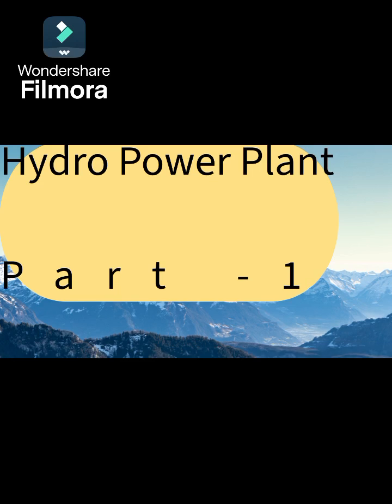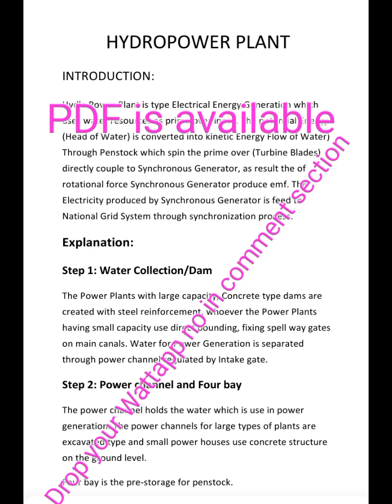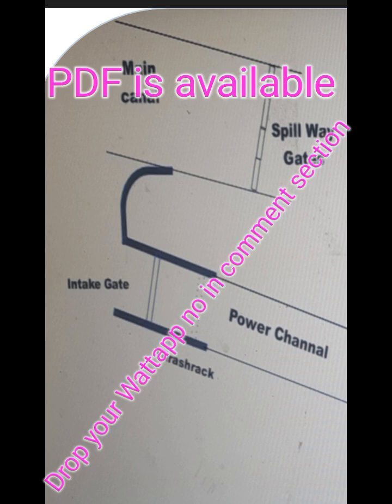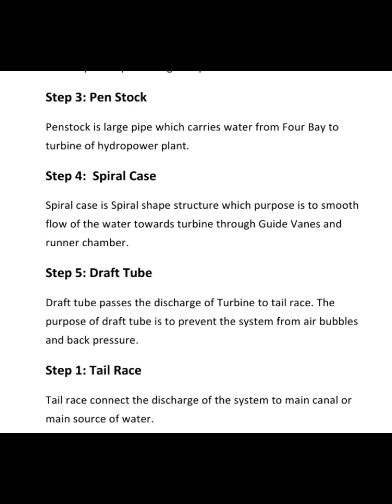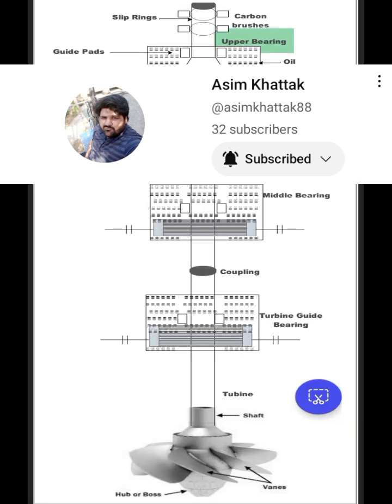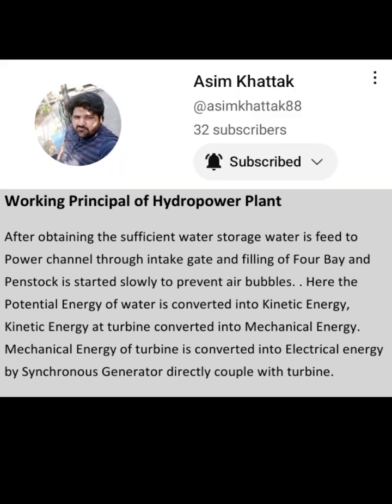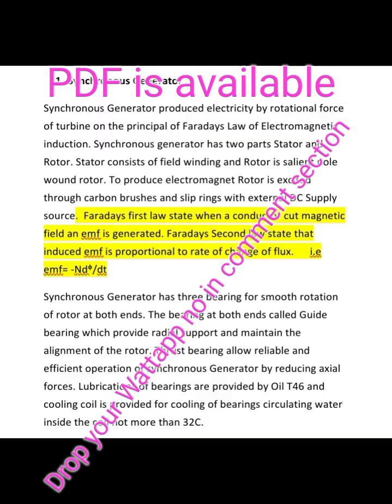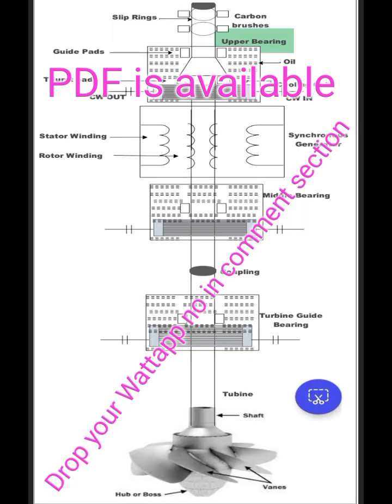@Hydropower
Hydro Power Plant details part-1